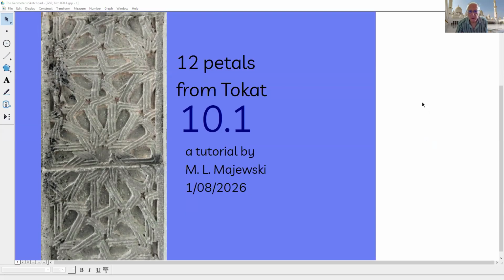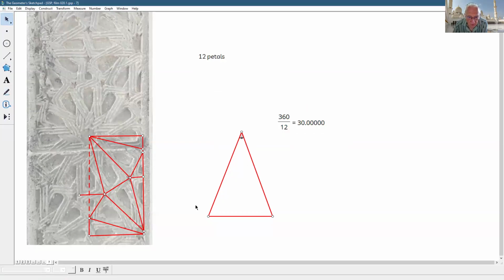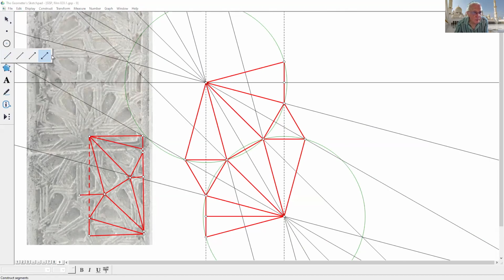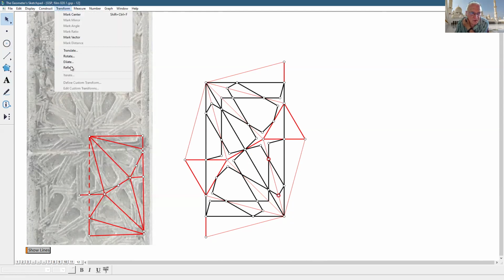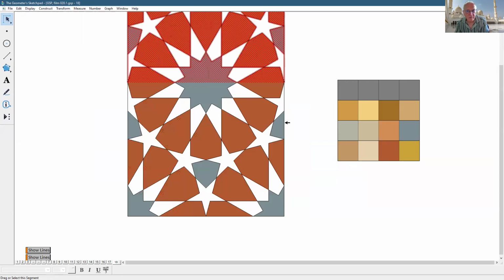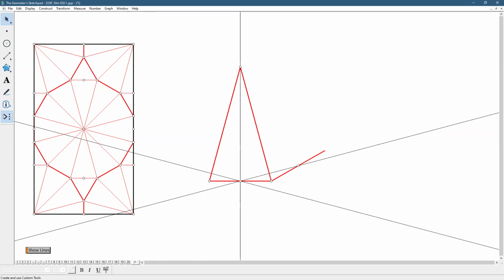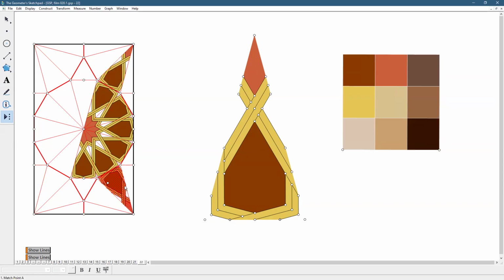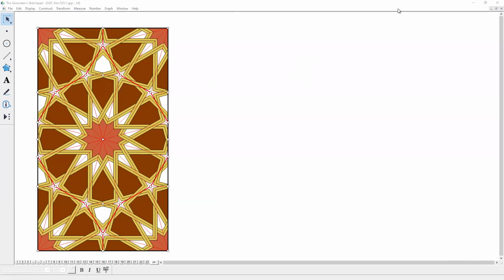Story 10.1, The 12 petals from Tokat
Construction of a rare pattern with 12 petals rosette is presented. This is the simplest pattern using such rosettes.